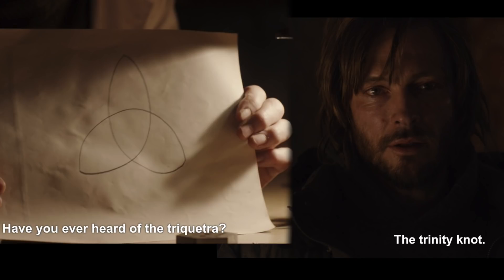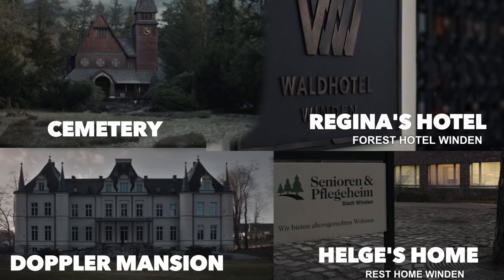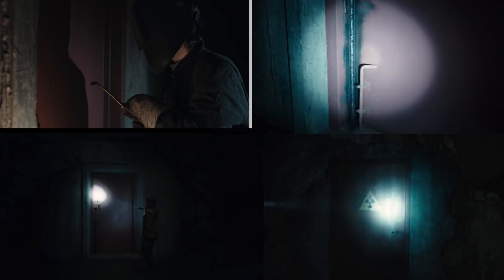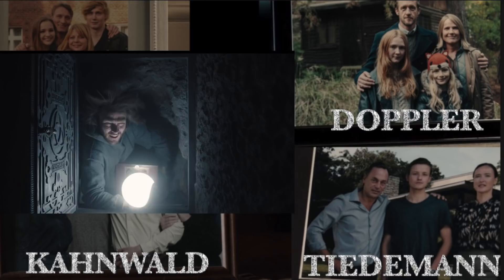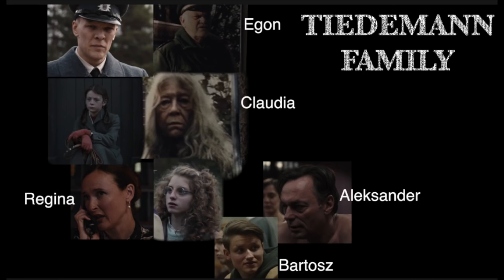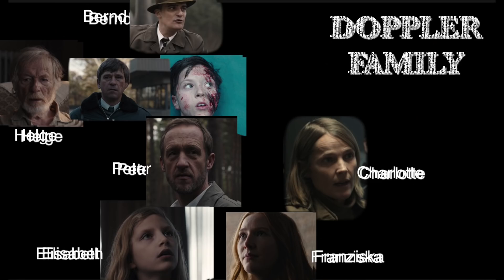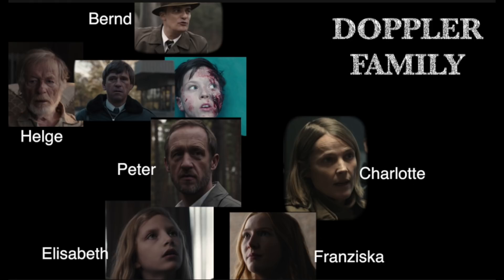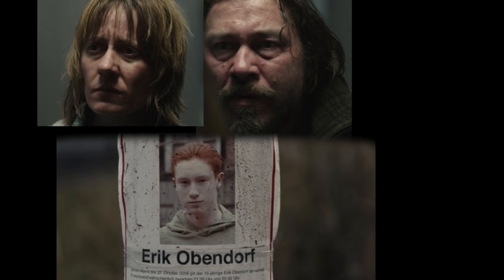Dark Explained with Photos: Symbols, Characters and Locations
EDIT: when travelling through the wormhole in the caves there is a fork and you can either go left or right, in this video I incorrectly said that Ulrich and Jonas both went right. Ulrich actually goes left

My name's Jayson Markey and I review movies and albums, recap TV shows and react to trailers and music videos! This is my explanation of Dark season one ending, I explain the trinity knot symbol also known as the triquetra, how the 33 year solar cycle relates to the antichrist, what was up with that UFO, all the best Noah theories, as well as a family tree of the four major families: Kahnwald, Nielsen, Doppler, and Tiedemann. Do wormholes create time travel paradoxes?What will happen in season 2? Hopefully we get a season two. Was Einstein right that free will is an illusion? Why is the symbol on Noah's back tattoo? How do they close the time loop? Why did Hannah lie about the rape, and who gave Tronte his burns. And how did Gretchen the dog manage to travel through the caves with the door there?